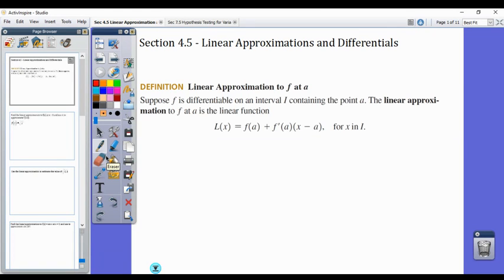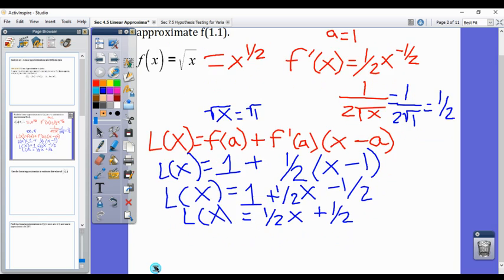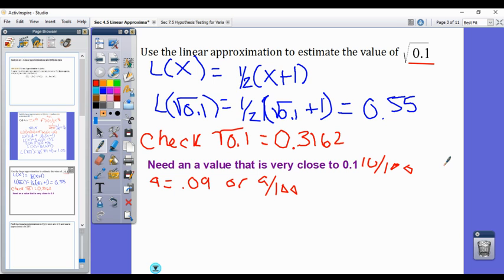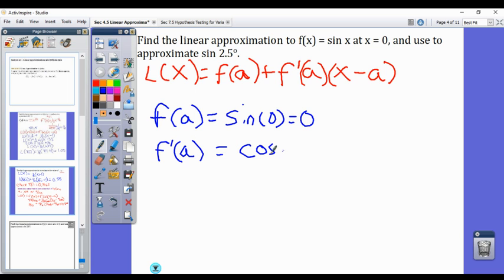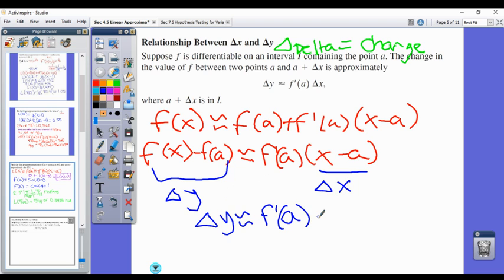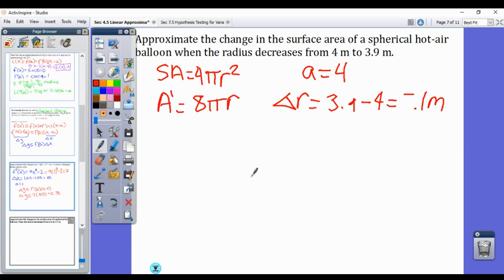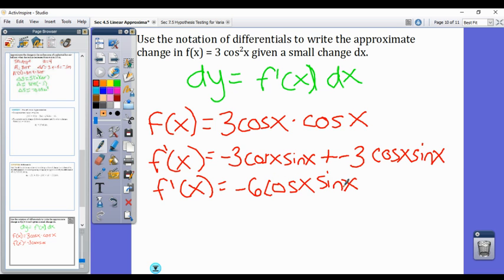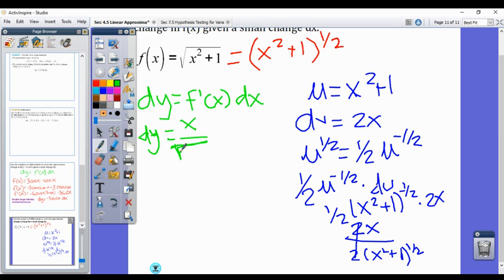4.5 Linear Approximations and Differentials